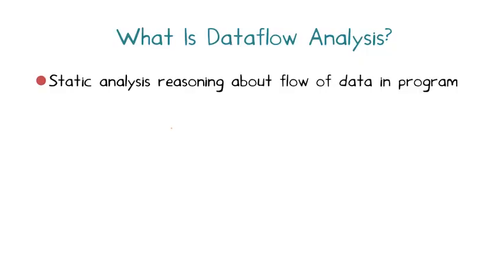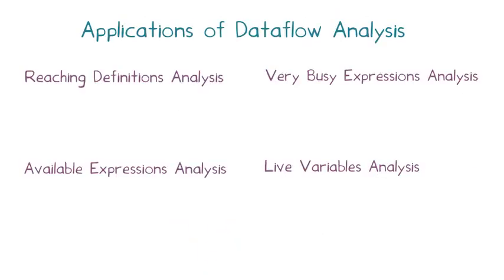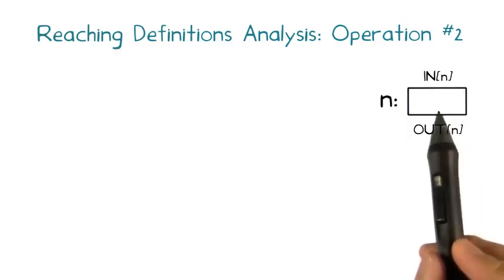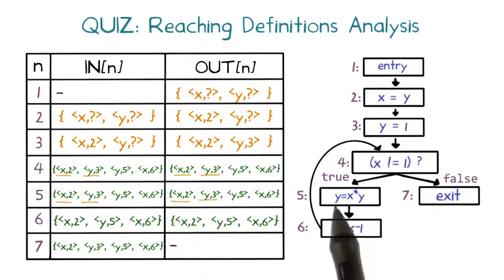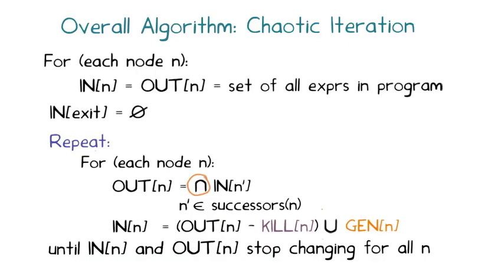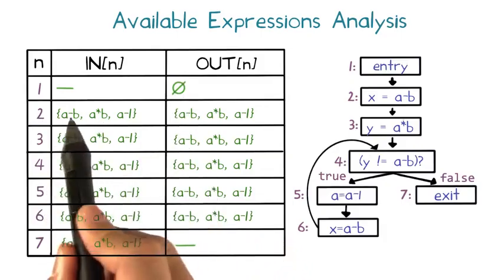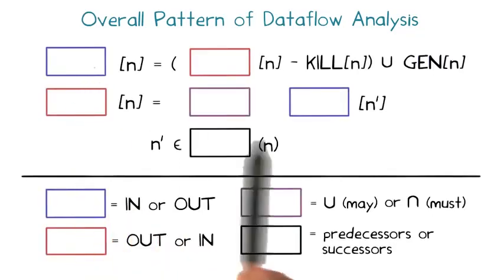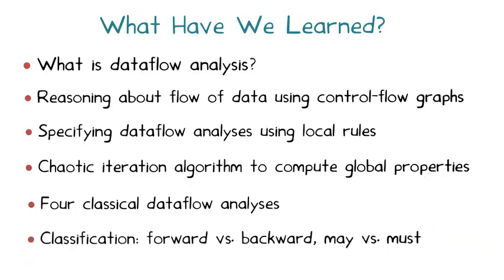[CS6340] Lesson 5